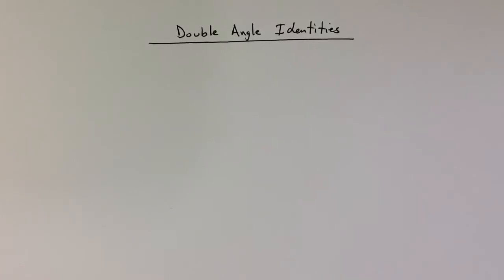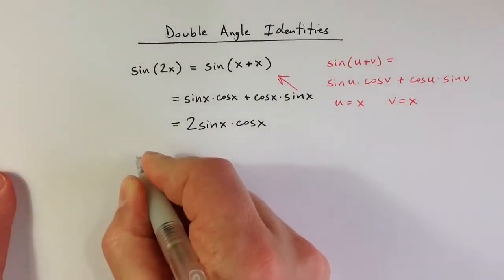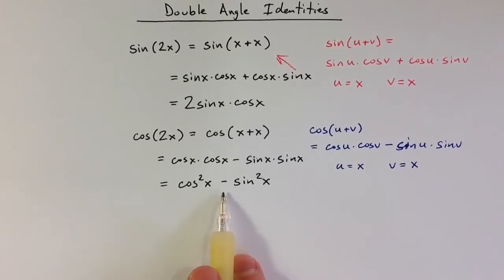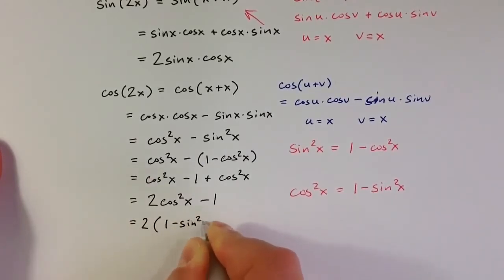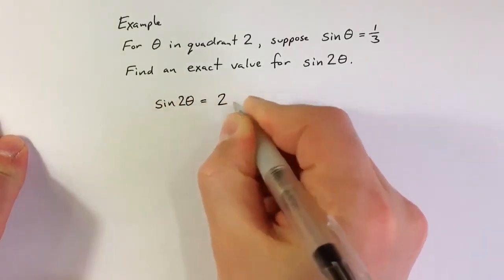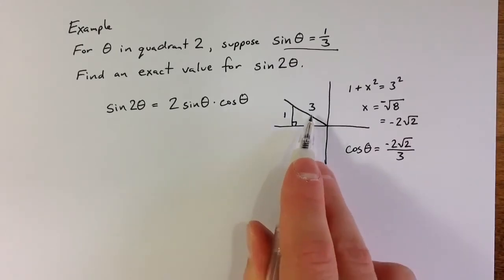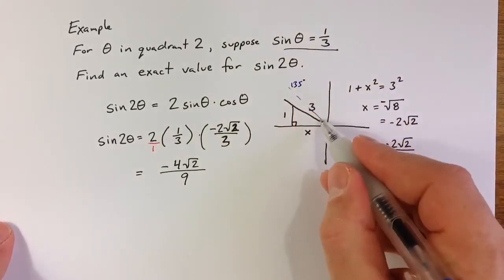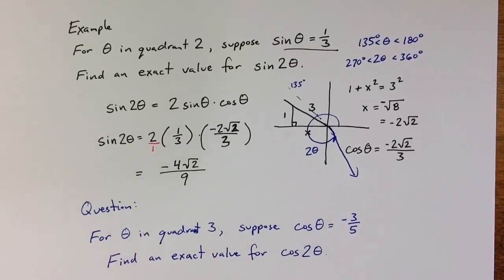(5.3) Double Angle Identities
This video describes how the double angle identities for sine and cosine are developed from the sum identities.